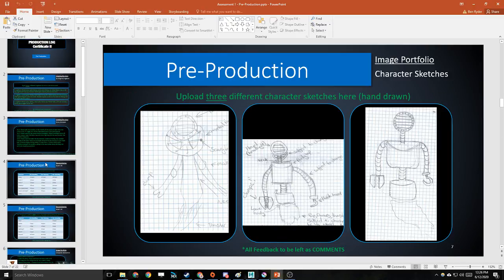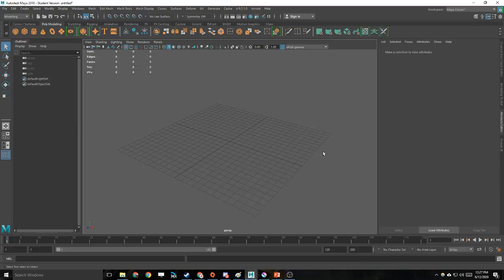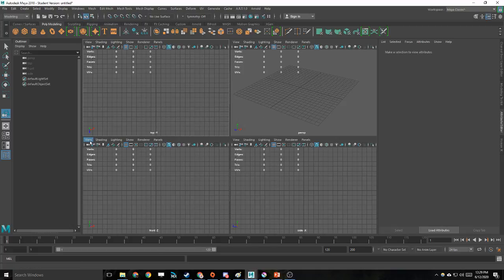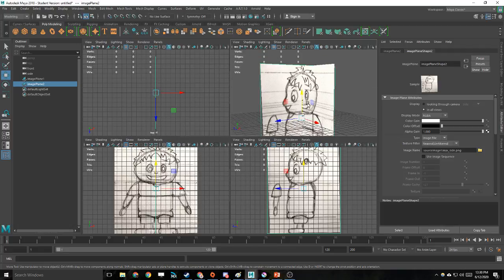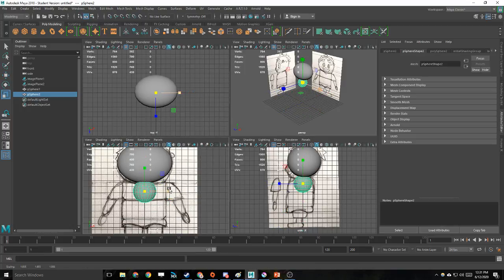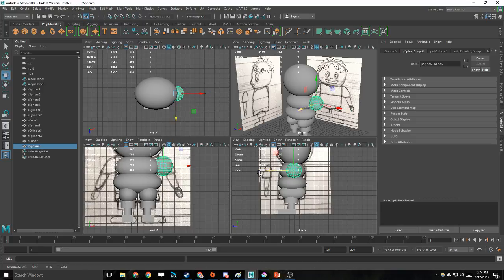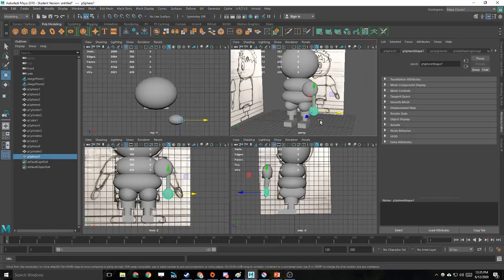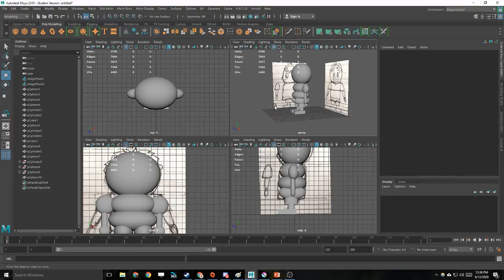Intro to Maya Max and Jeff example 01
In this video series we will look at modelling basic characters. For this video we will look at modelling using the polygon primitive meshes to block out our. More advanced characters and rigs will be covered in the Cert 3 at Stage 2.